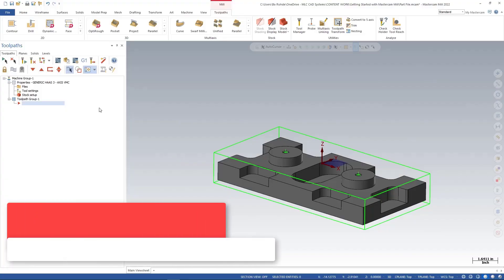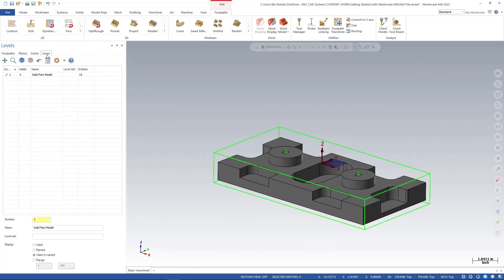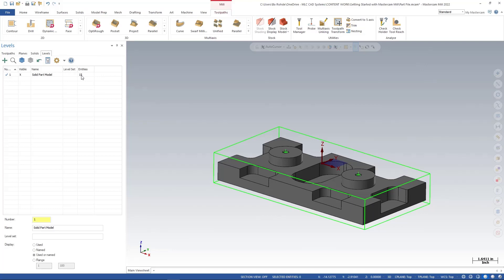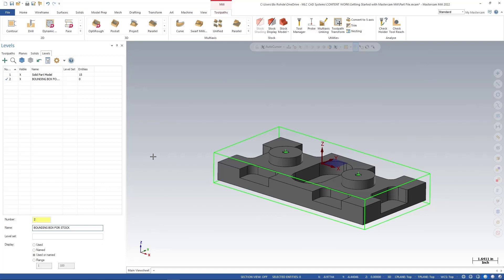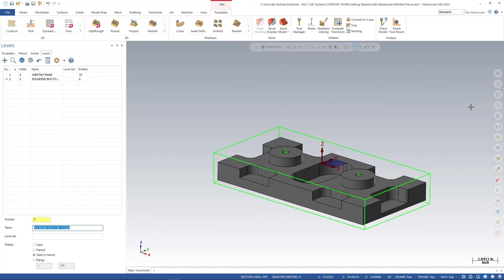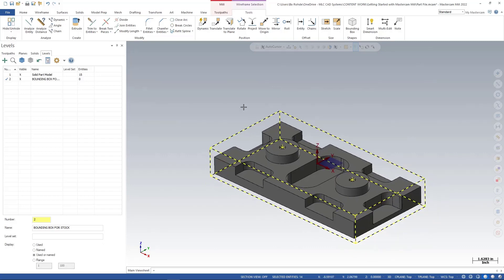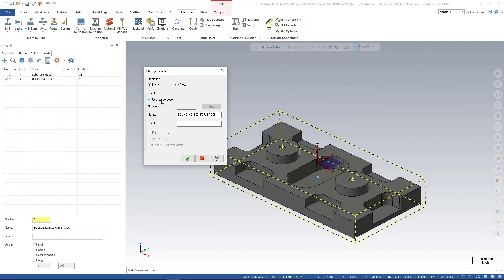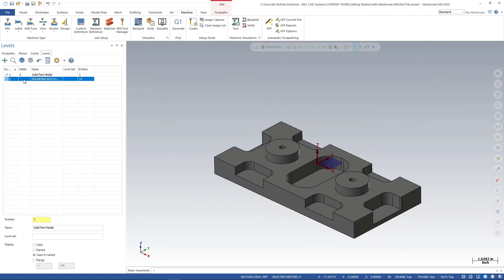Get Organized with Levels and Masks - Getting Started with Mastercam Mill Webinar 3/12